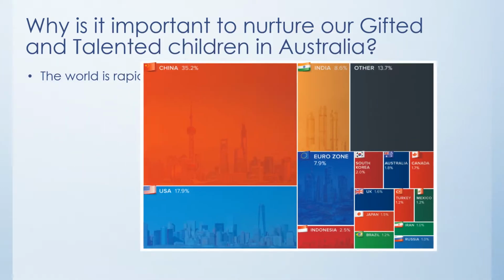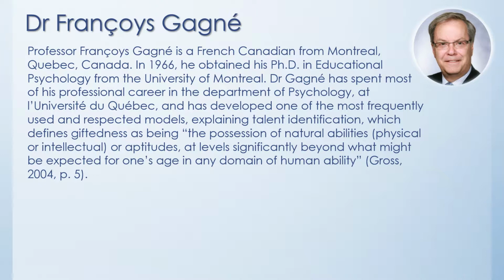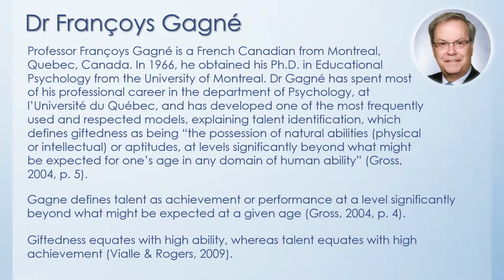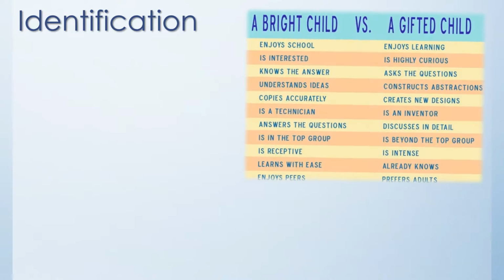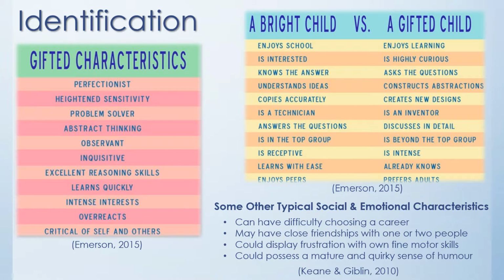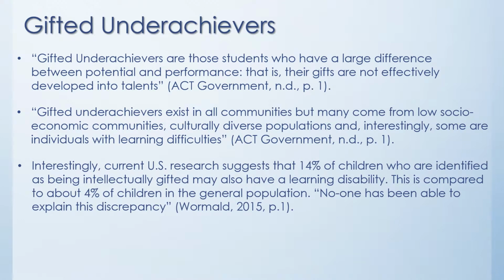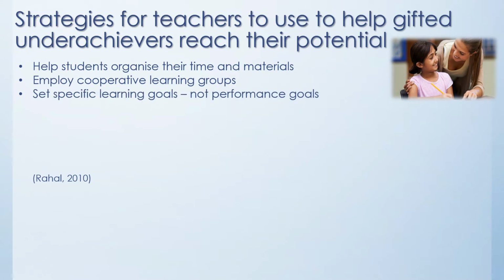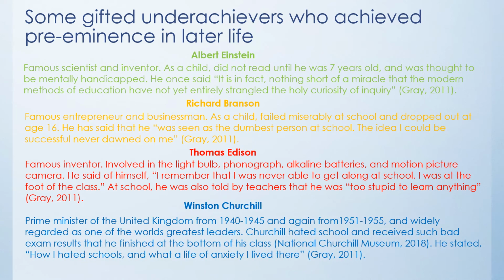Teaching Gifted and Talented Students in the Mainstream Classroom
Teaching Gifted & Talented Students in the Mainstream Classroom: A guide for all classroom teachers (WEBB_L_EDU00353_A1_071218)